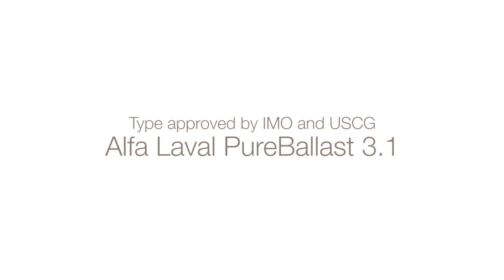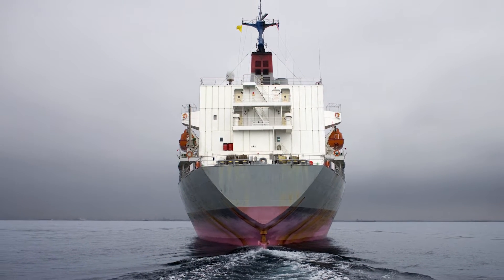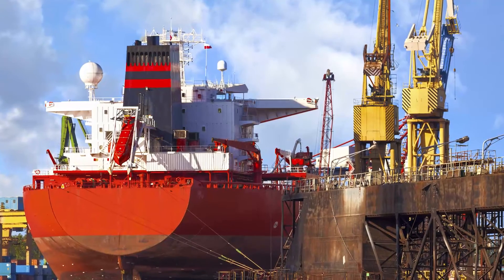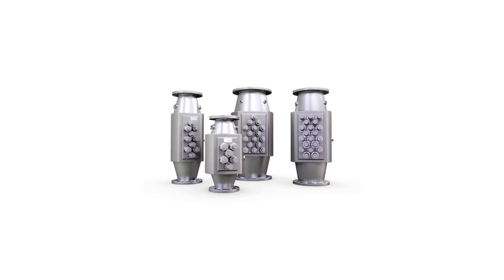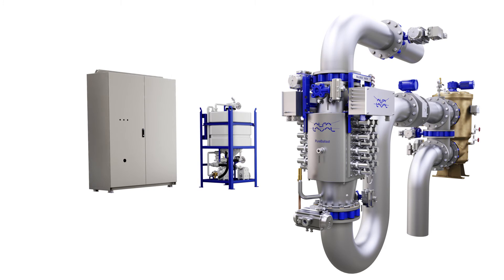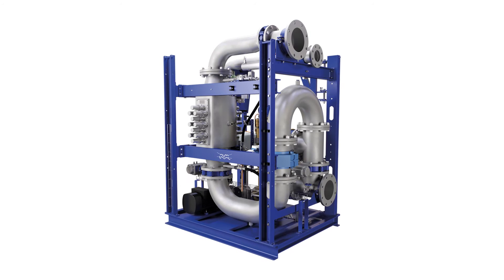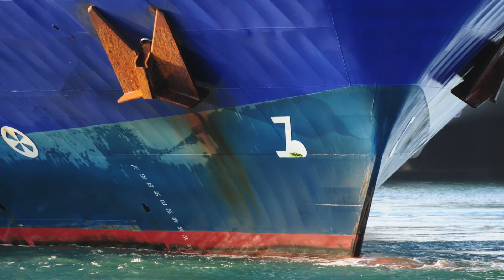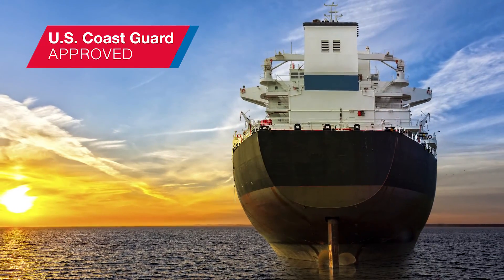The Alfa Laval PureBallast 3.1 ballast water treatment system – in 5 minutes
PureBallast 3.1 is the leading ballast water treatment technology, offering unmatched biological disinfection performance in any type of water: fresh, brackish and marine. Energy efficient, it is also ideal for low-clarity water. PureBallast 3.1 provides full-flow treatment where UV transmittance is as low as 42%.